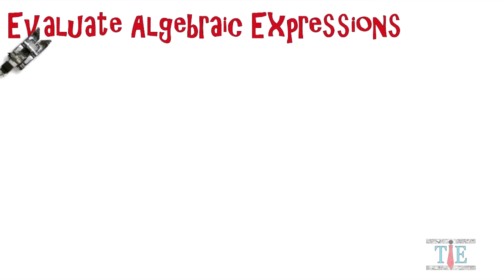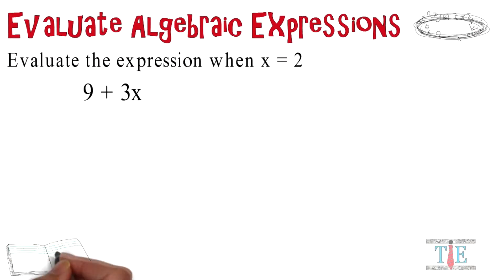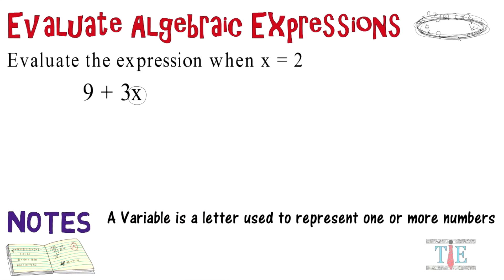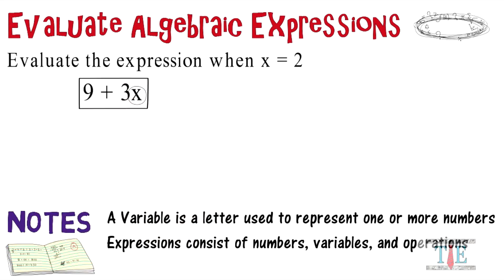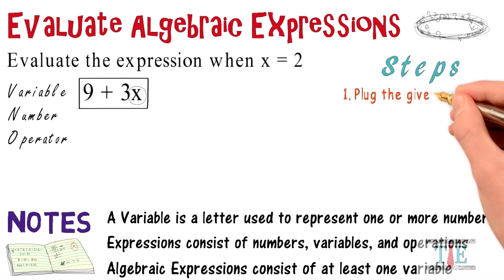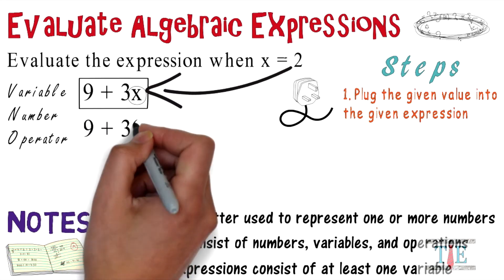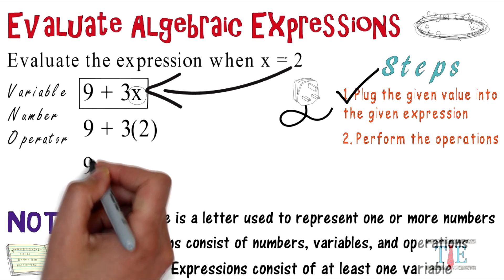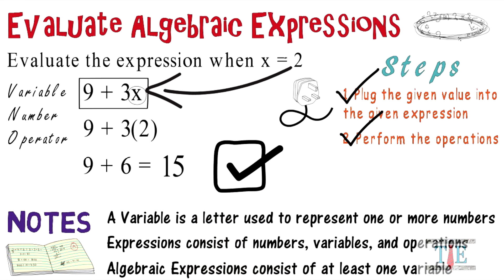Evaluate & Define Algebraic Expressions: Algebra Animations